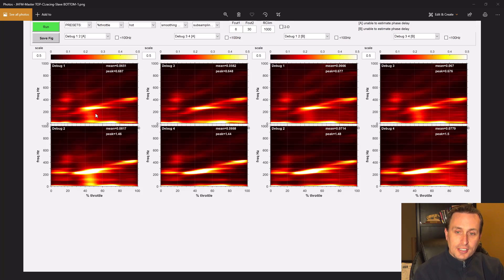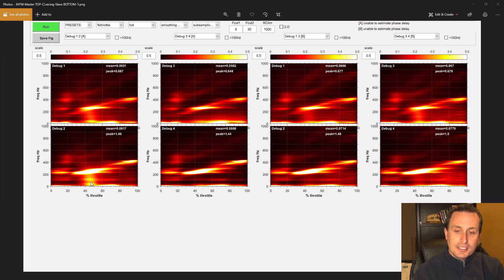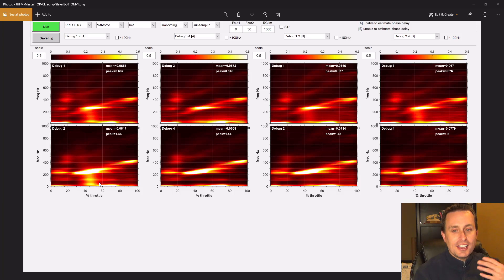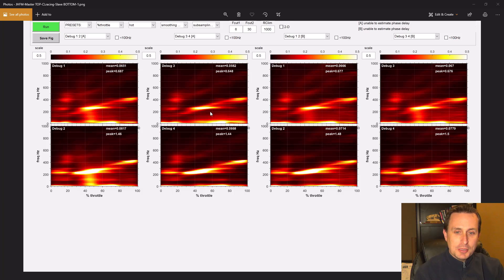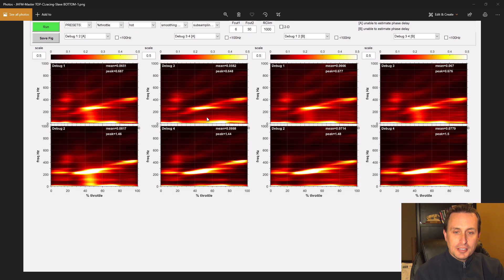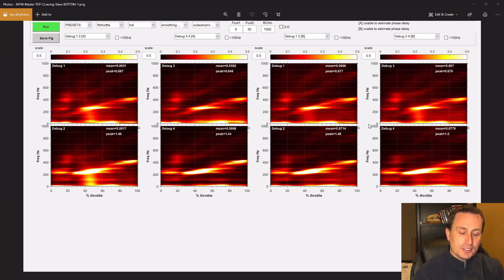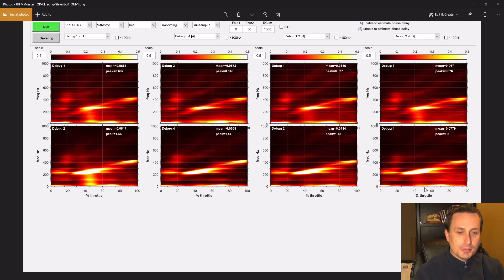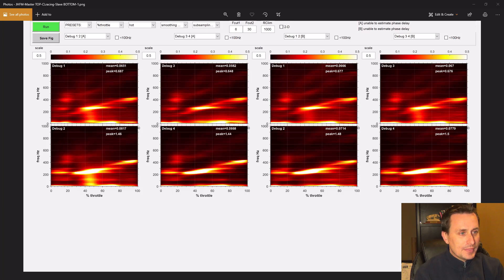What may HELP with Mid-Throttle Oscillations | MTOs (SEE DESCRIPTION)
Some folks have postulated that: "if a gyro picks up more noise that just means it is more sensitive; isn't that a good thing?"  The answer is NO!

More detail --- when you look at the tracking of 'degrees per second' of rotation from both (MPU and ICM) they are the same. That is what the PID loop wants to know. All the other stuff - the micro vibrations ("noise") any gyro picks up - just then needs to be filtered out through the gyro's hardware filter or the software filters in the firmware. That filtering - regardless how fast you do the math (which has more to do with the processor than the sampling rate) adds delay. The delay is inherent to the math functions themselves. That delay is one of the biggest hamstrings for tuning quads for good flight performance.

Remember, we are NOT flying the quad. We are flying the flight controller. The flight controller and firmware are actually flying the quad and making micro-corrections much faster than we ever could; hence why we need them in the first place and the delay between the FC’s detection of rotational rate and the updated commands to the motors needs to be minimized as much as possible. Right now, filtering delay is LITERALLY 1,000x greater than any sampling rate or processor delay (1ms = 1,000us).

Have a product for review?:
117 S. State Street
Box 504